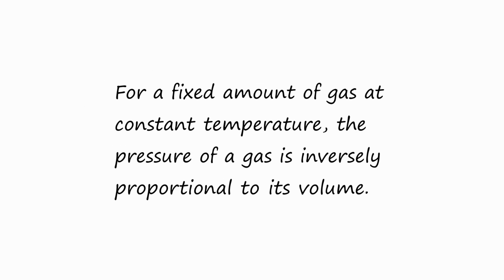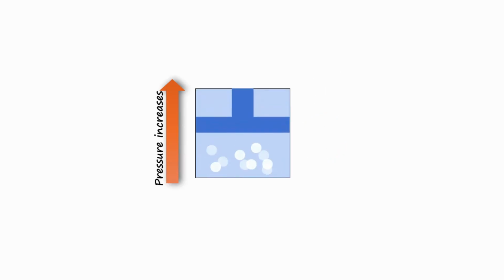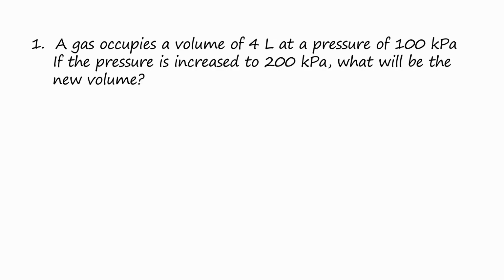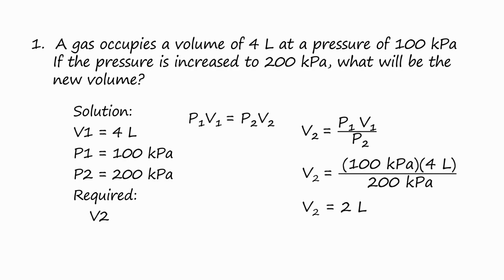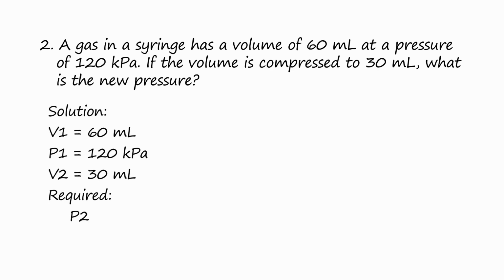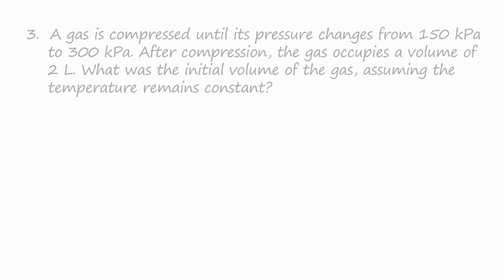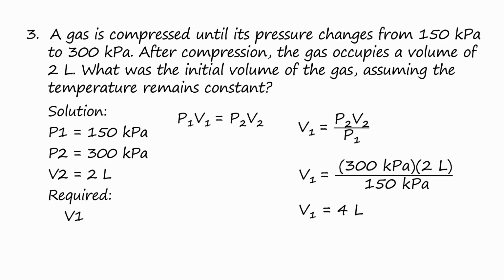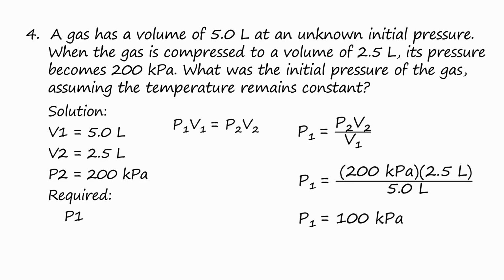HOW TO SOLVE PROBLEMS APPLYING BOYLE'S LAW? | PRACTICAL APPLICATIONS OF BOYLE' S LAW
This lesson help you solve problems involving Boyle's Law equation. It also discusses some applications of Boyle's Law such as breathing, scuba diving, mechanisms in syringes and pumps.
Thank you for your continued support in this channel.